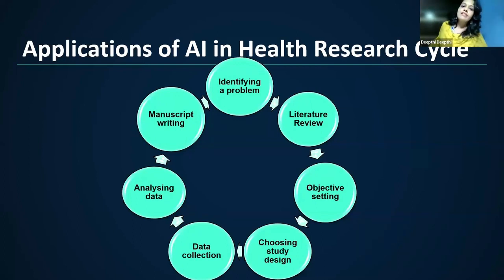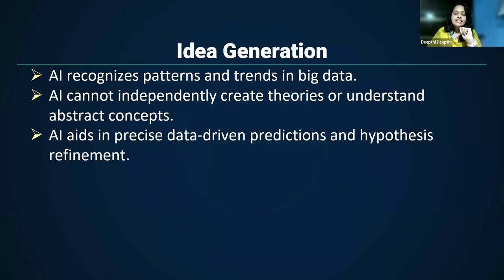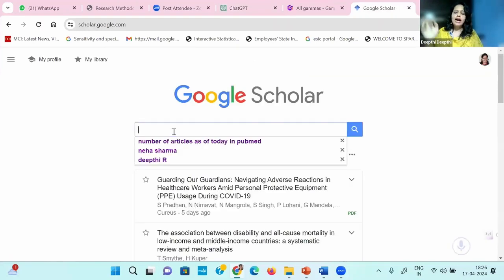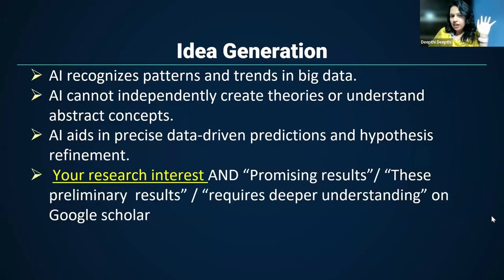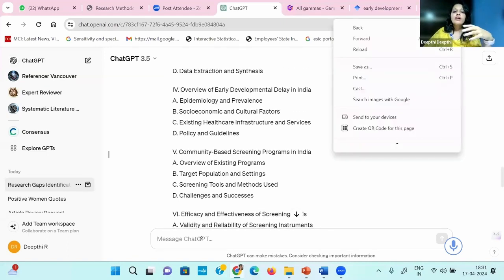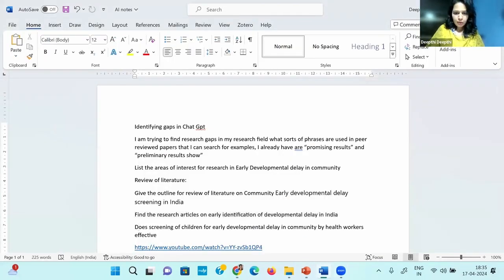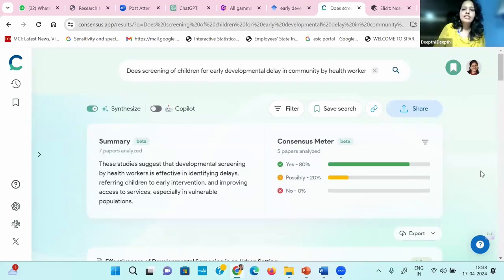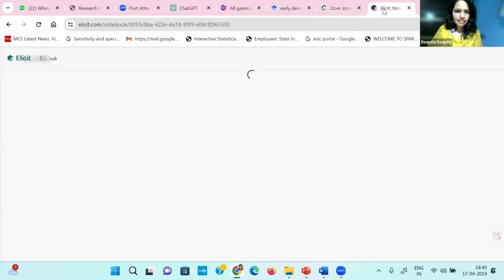How to use AI tools for Research - Dr Deepthi - Artificial intelligence